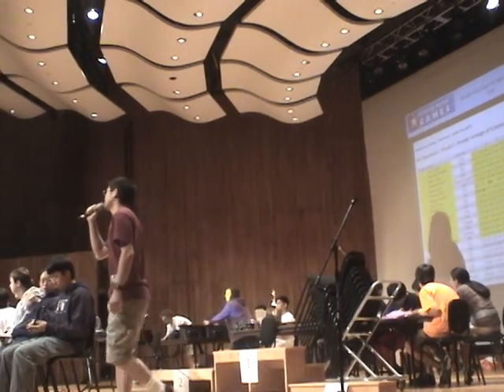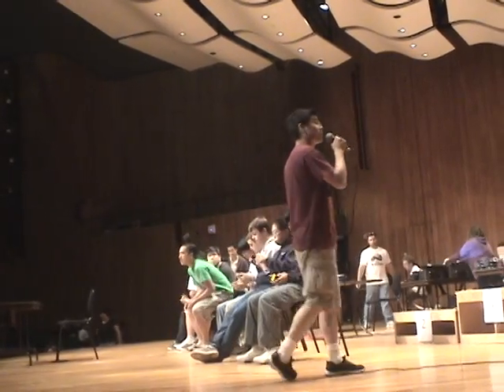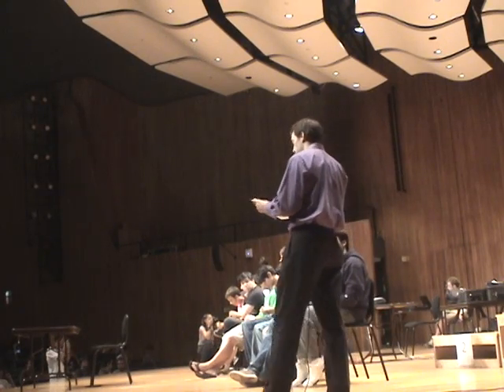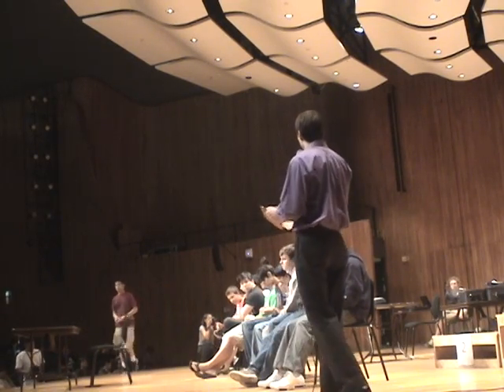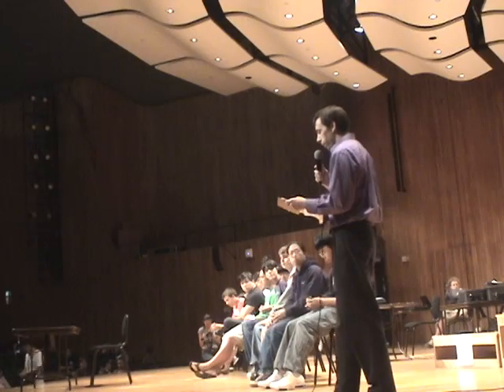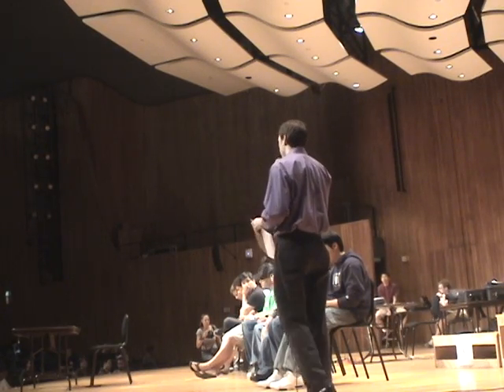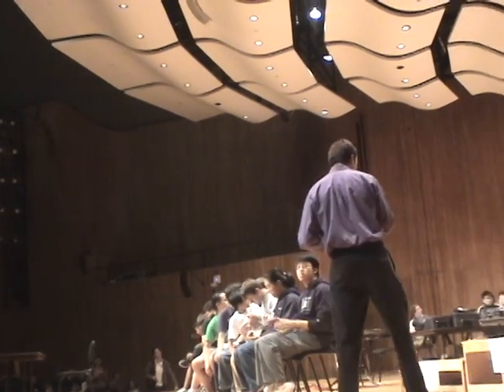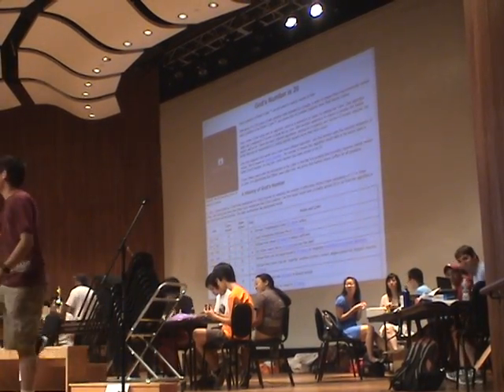God's Number for Rubik's Cube Announcement (unedited)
Dr. Morley Davidson of Kent State University announces the value of God's number for Rubik's cube at the United States Rubik's Cube Championships at Massachusetts Institute of Technology on August 8, 2010. He was introduced by Tyson Mao.

Commenting is disabled on this video until Google+ is no longer required to make comments.